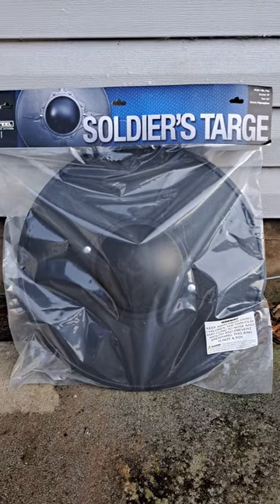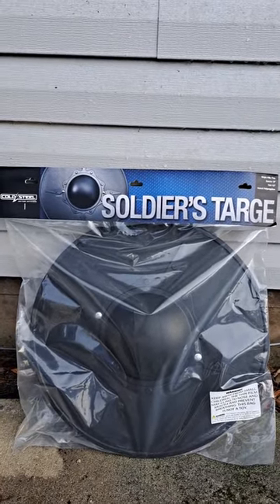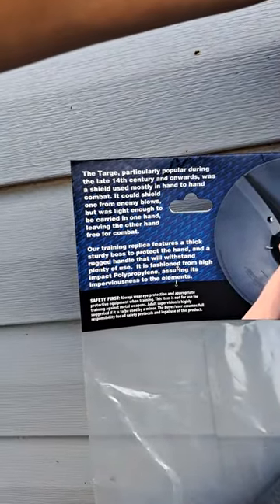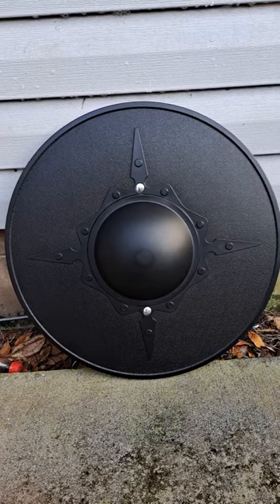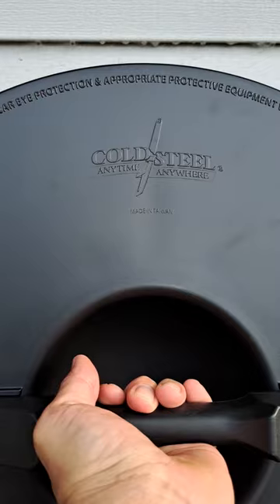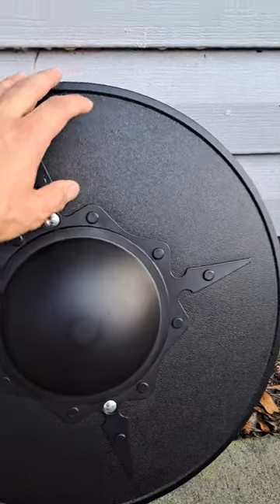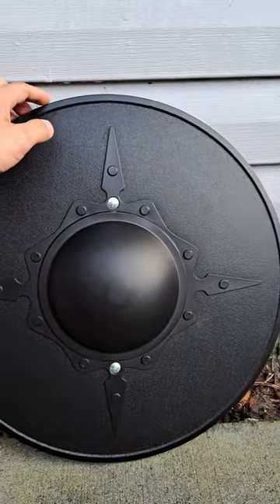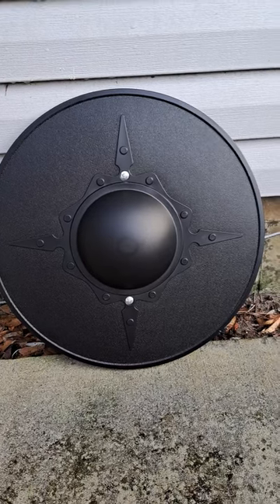Cold Steel Soldier's Targe/Shield opening